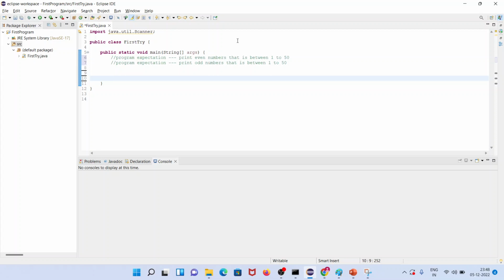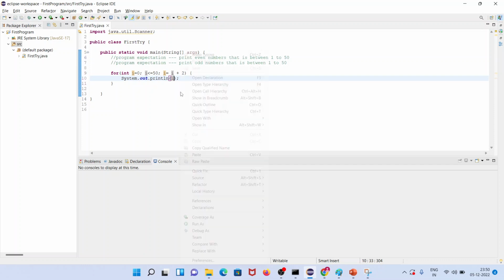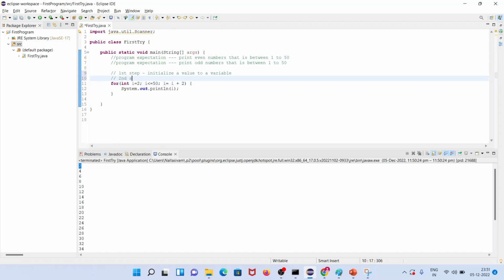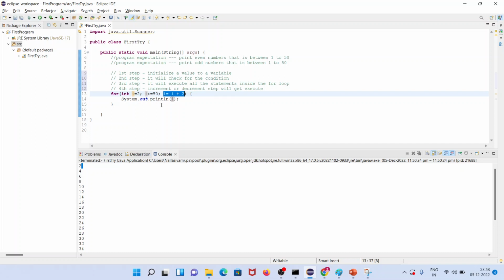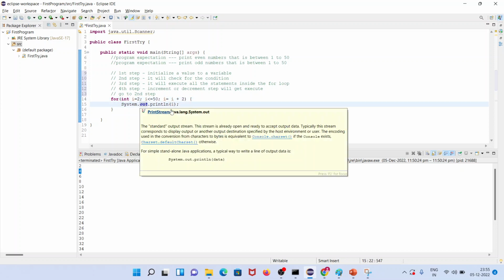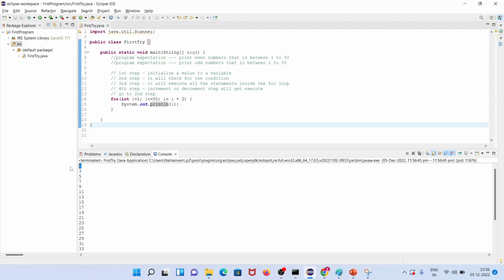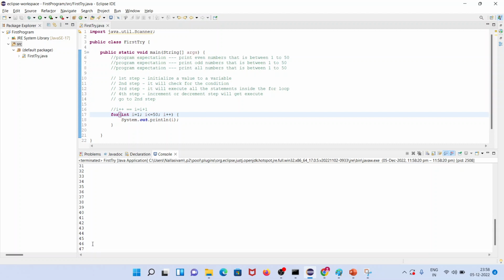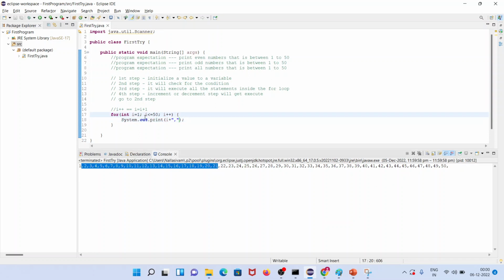JAVA TUTORIAL - Part 3(A) - FOR LOOP WITH INCREMENT